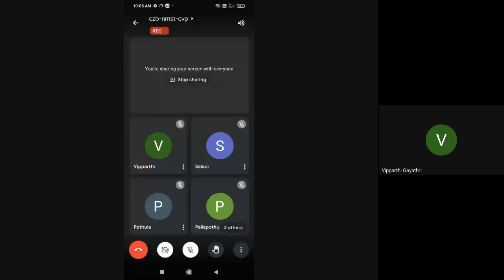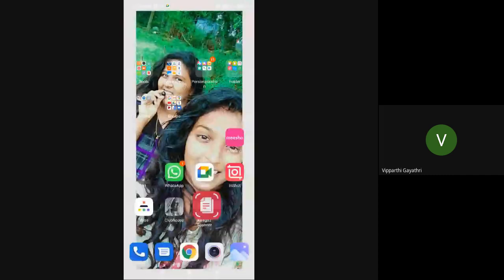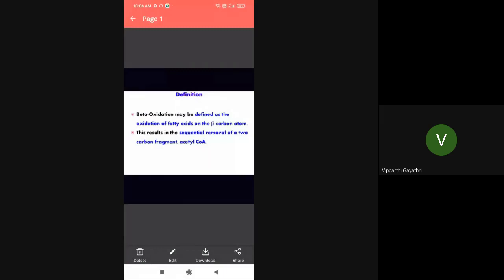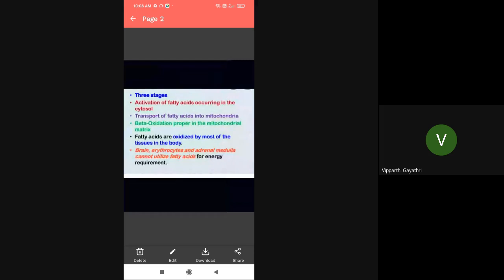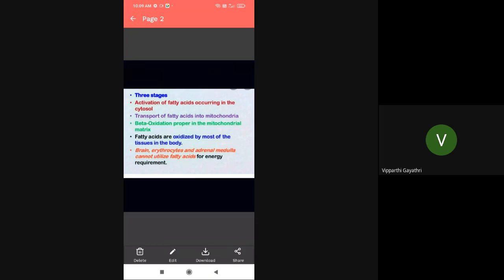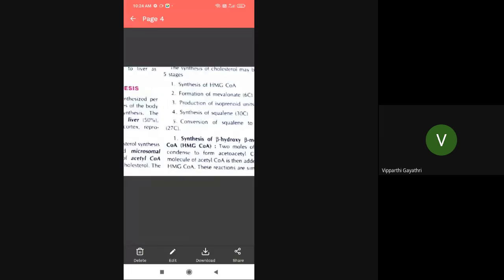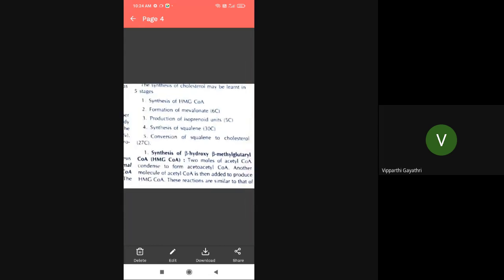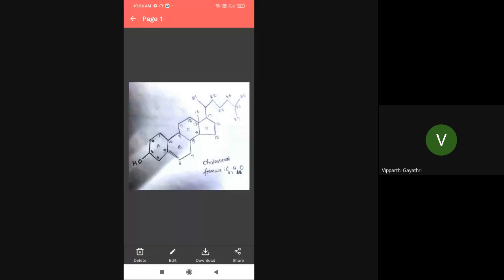Student seminar organised by our students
Our II B.Sc student V.Gayayri organising the student seminar with out faculty member presence.